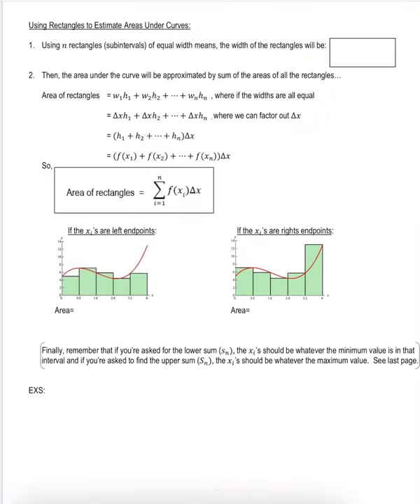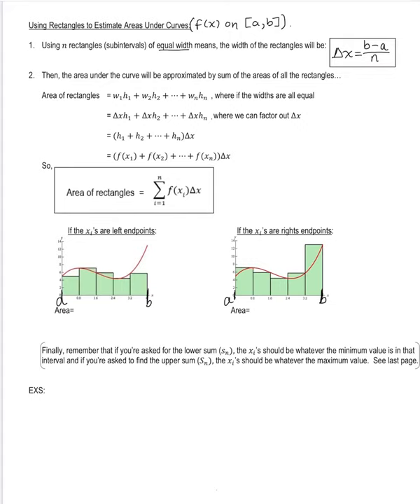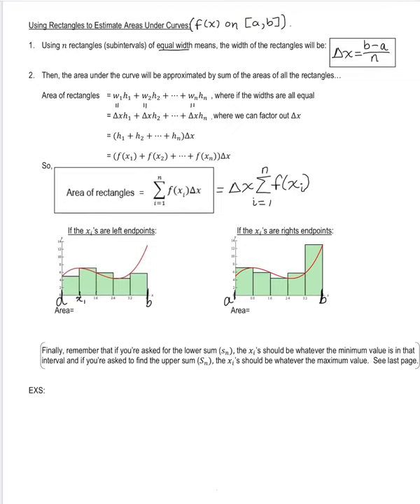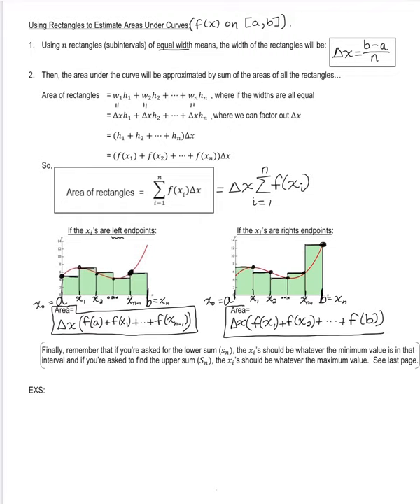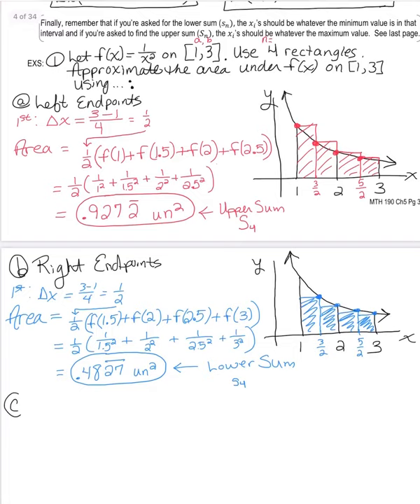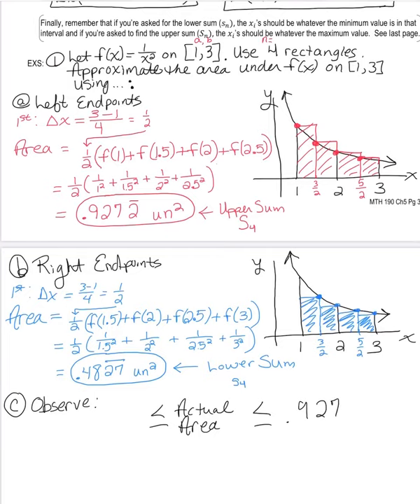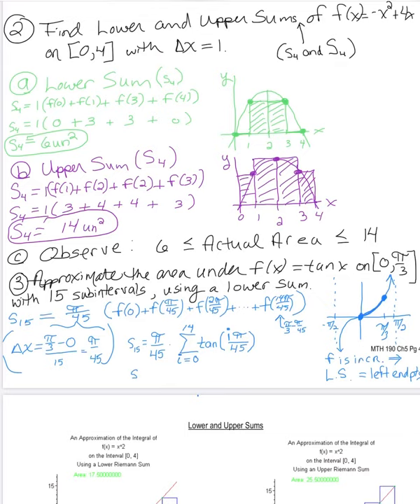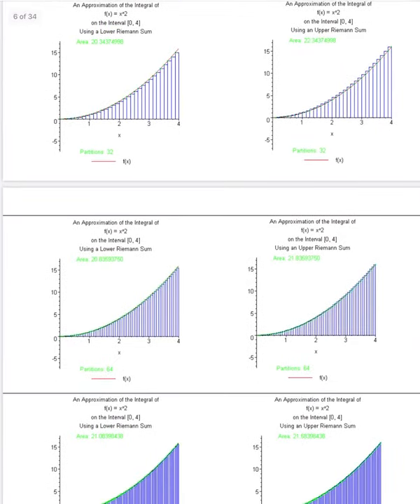MTH 190 Upper and Lower Sums Examples (5.1)